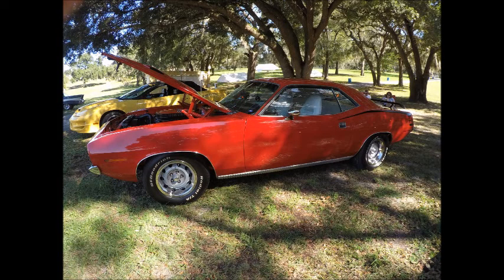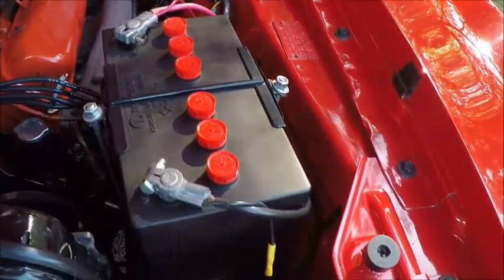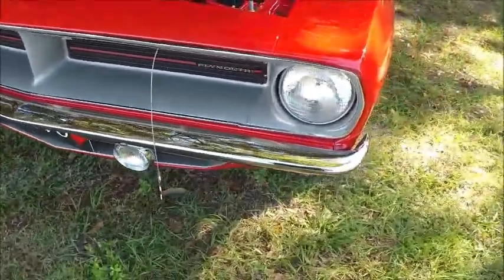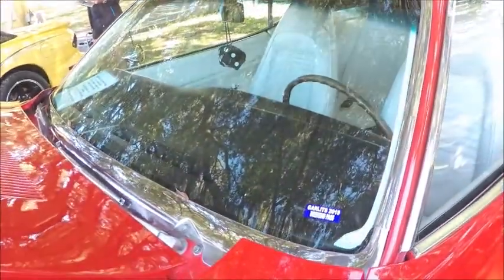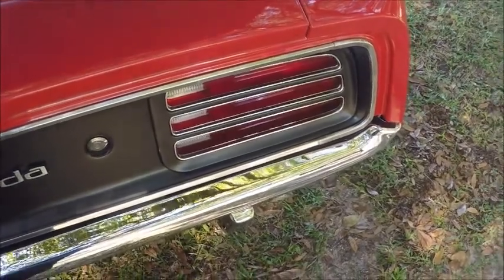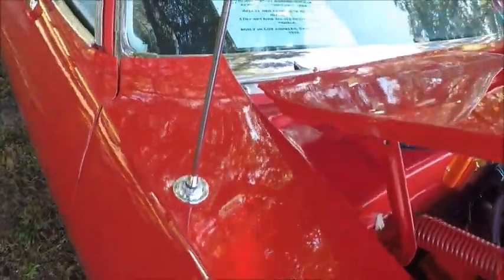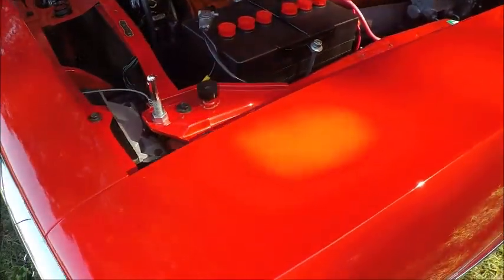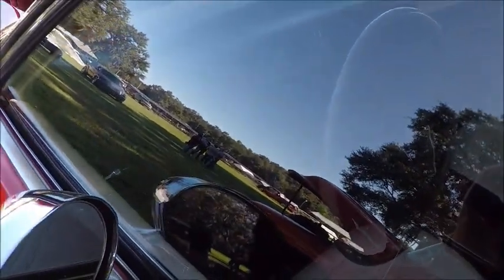1970 Cuda Coupe Red RennMD1110195198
This car has been beautifully restored...I'm sure it looks better than when it came down the assembly line!  It sure packs a punch with that 440 Six Pack under the hood, mated to a four speed manual.
It doesn't get better than this!

Show less